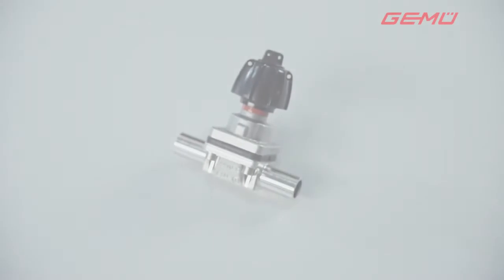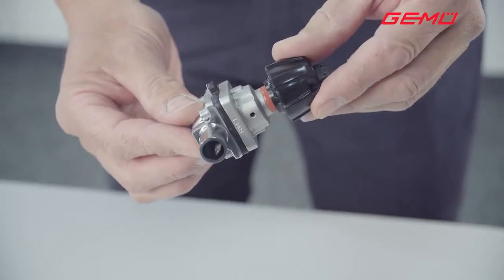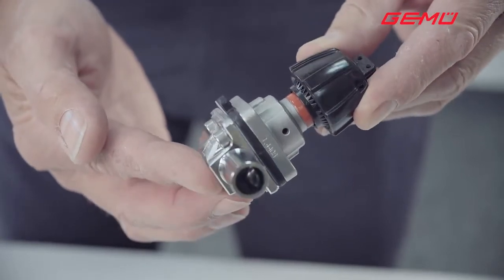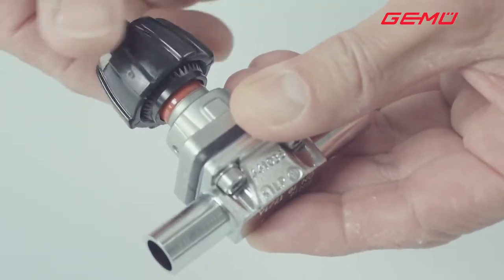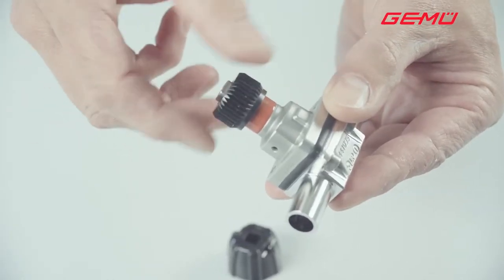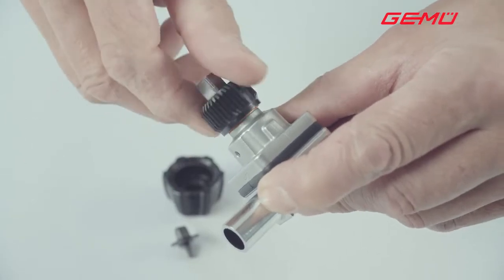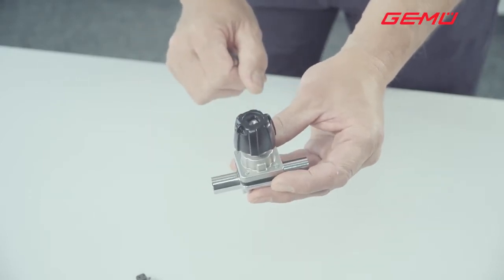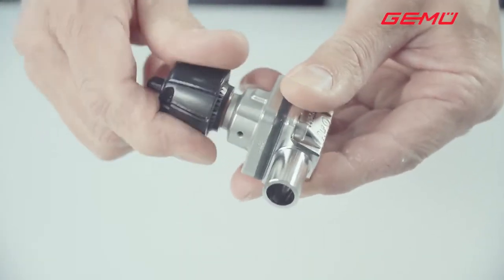How to set the closing and opening limiters on the GEMU 601, pneumatic diaphragm valve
With the manuallyoperated valve, the closing force is defined by the operator. At high temperatures, the diaphragm becomes very soft and can be overloaded or even damaged by turning too heavily on the handwheel. For this reason all manually operated GEMU diaphragmvalves are equipped with a seal adjuster as standard. This video explains how to set the sealadjuster on the manually operated GEMU 601 diaphragm valve.